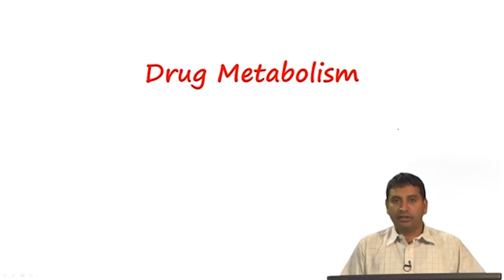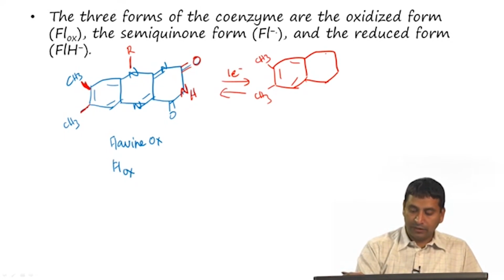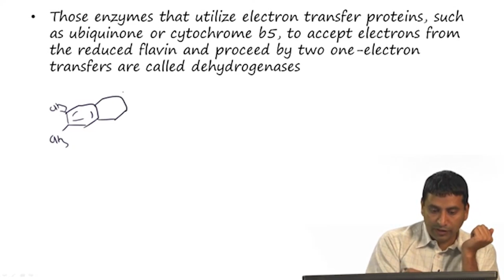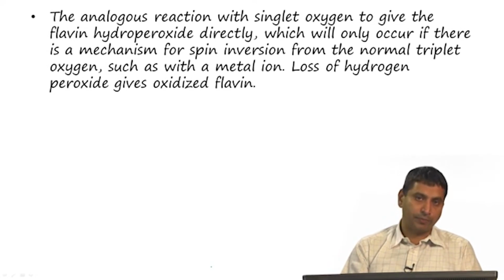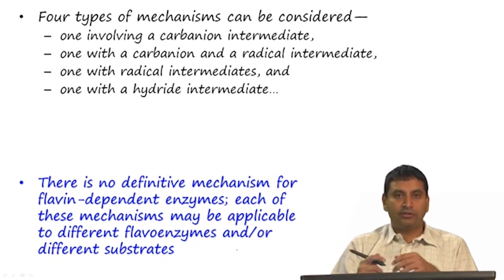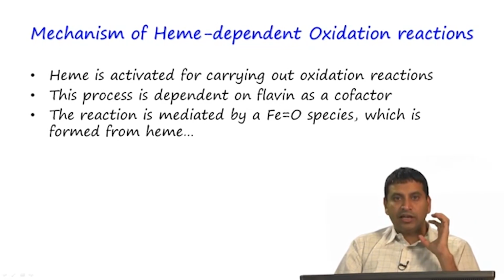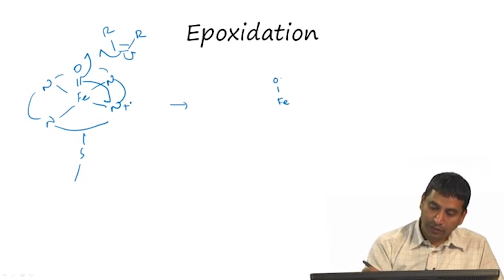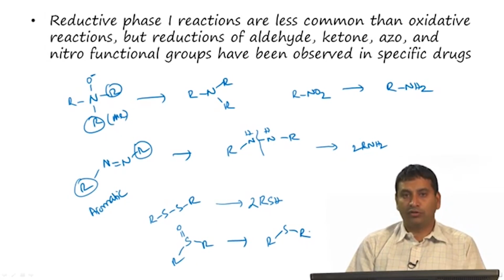Drug Metabolism Part-III